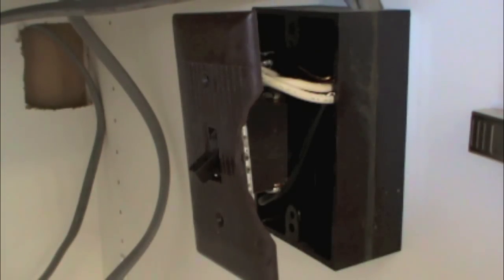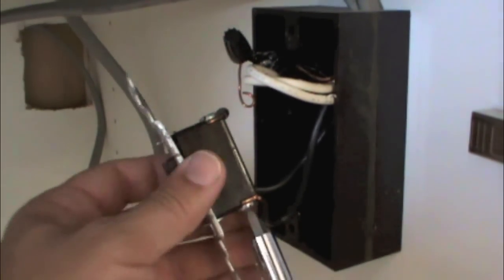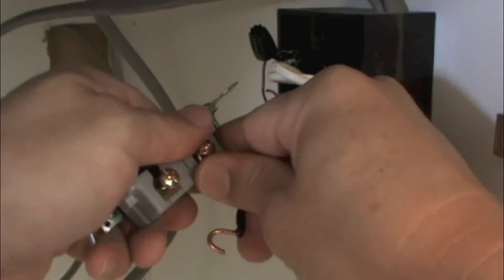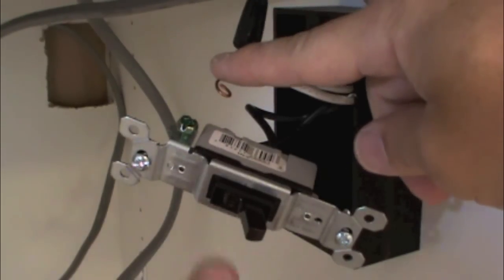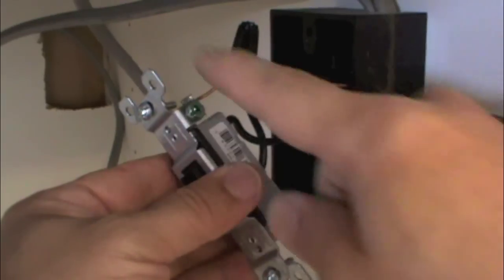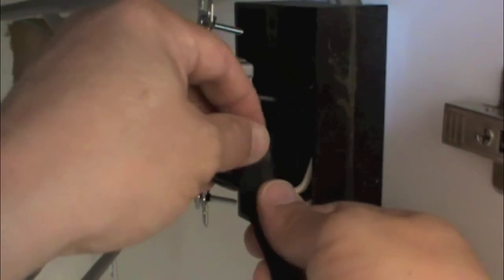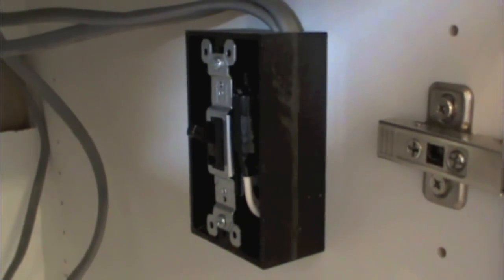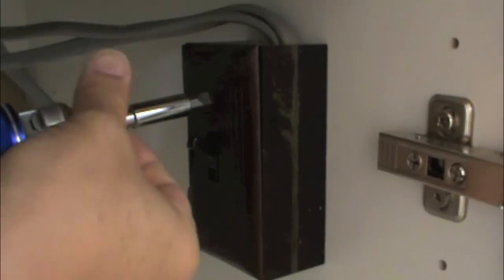How to Replace a Disposal Switch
Need to fix something right away but don't have the exact part/tools that you need and no Home Depot, Lowe's or other hardware stores around? Our videos are designed to help you fix it right now with what you may have. This video shows how to quickly and easily replace a broken disposal switch.